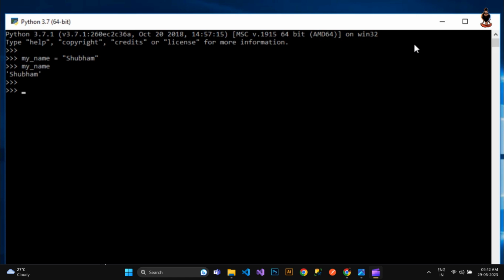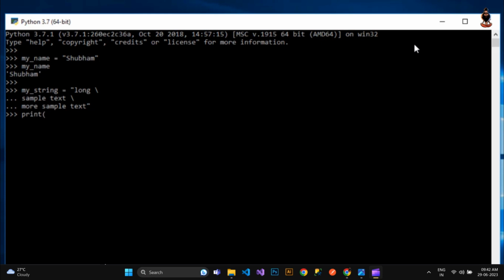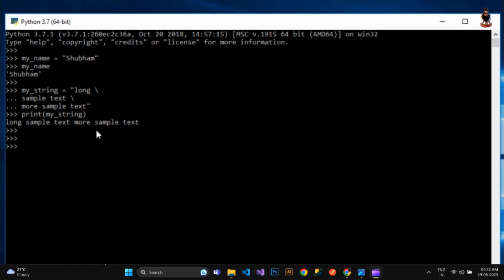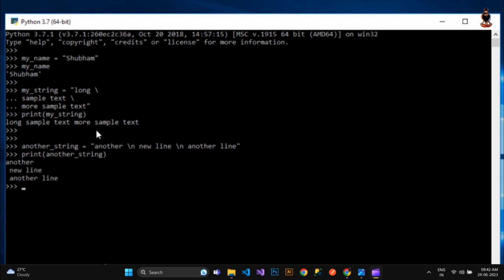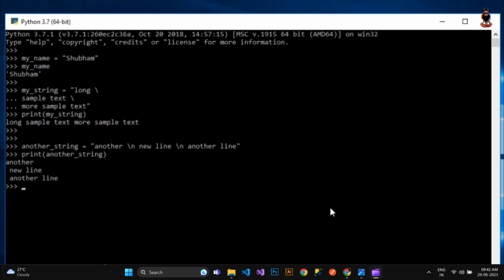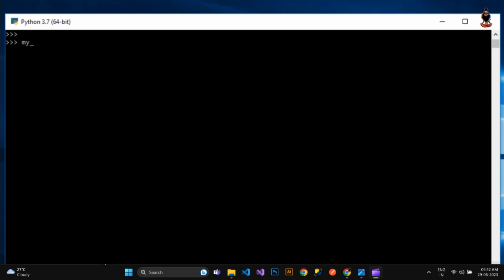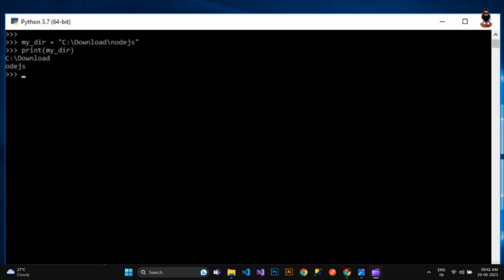Escape Characters in Python | Python Beginner to Advance | Full Course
In Python, escape characters are special characters that are used to represent certain non-printable or reserved characters within strings. These characters are preceded by a backslash () and are used to perform specific functions when included in a string.

Here are some commonly used escape characters in Python:

\n: Newline - Inserts a newline character, starting a new line.
\t: Tab - Inserts a horizontal tab.
\': Single Quote - Inserts a single quotation mark.
\": Double Quote - Inserts a double quotation mark.
\\: Backslash - Inserts a literal backslash character.
\b: Backspace - Moves the cursor back one space.
\r: Carriage Return - Moves the cursor to the beginning of the line.
\f: Form Feed - Inserts a form feed character.
\v: Vertical Tab - Inserts a vertical tab character.

Escape characters allow you to include special characters or control characters within strings without causing syntax errors or misinterpretation.